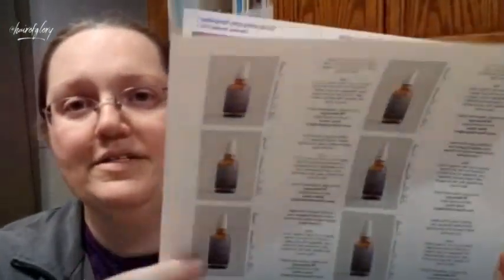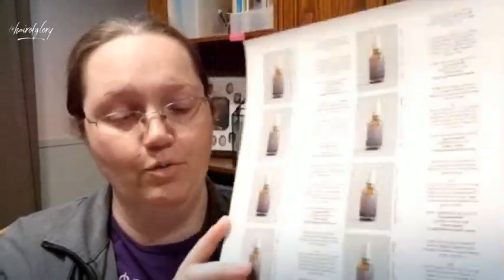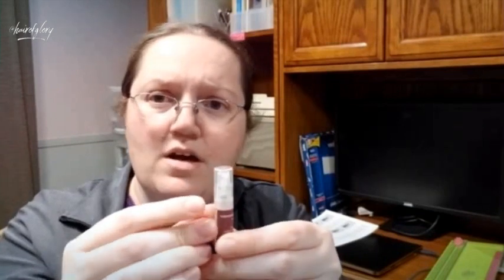DIY- Lilla Rosewater Spray Bottle Samples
A tutorial for how to make Sample Sized Lilla Rose Rosewater Spray Bottles. Share these with customers to introduce them to a new product.  Avery Templates available to my team on our Team Page!

IMPORTANT: Lilla Rose Stylists are required to submit all labels for approval before using on their own samples.

2 ML Spraybottles
Medicine Dropper Pipette
Avery Labels 5160
Avery Business Card Labels

Interested in becoming a Lilla Rose Stylist? and let's chat!

Music from Magisto. Soundtrack-John Rowcroft- Hip Not Ick, Cute